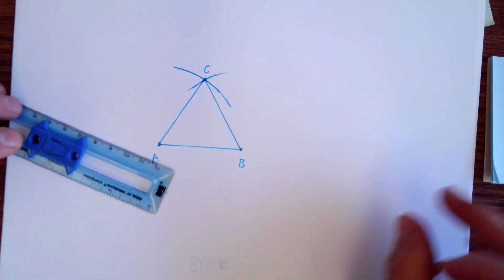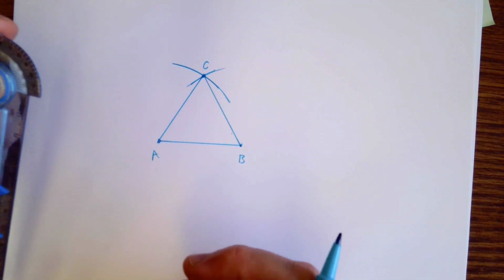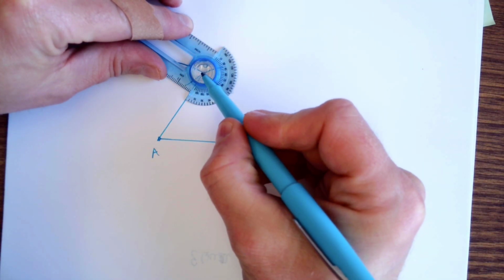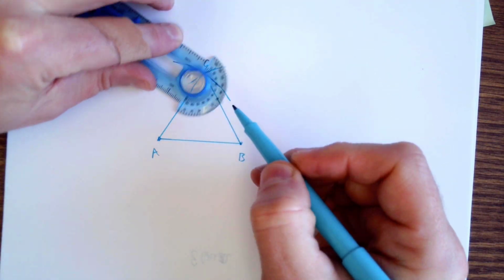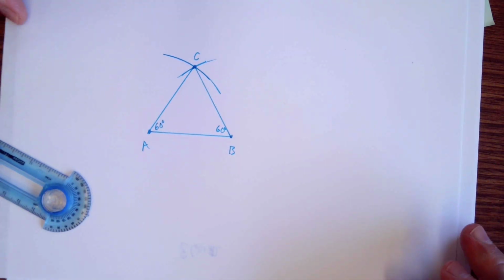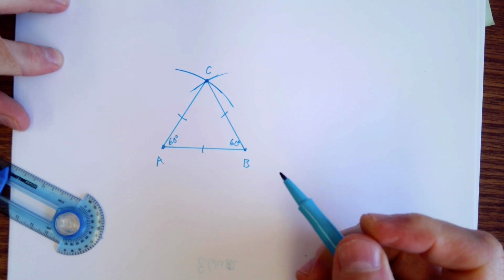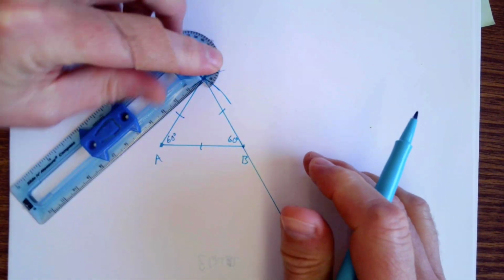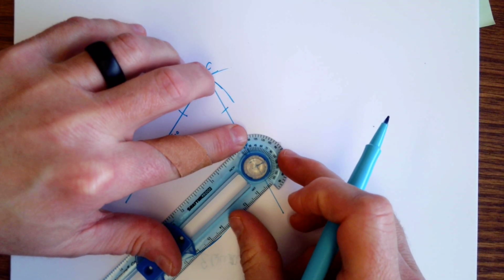Consturcting a Equilateral Triangle using a Compass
Using a compass to build a equilateral triangle.